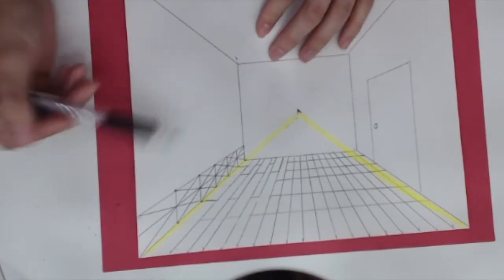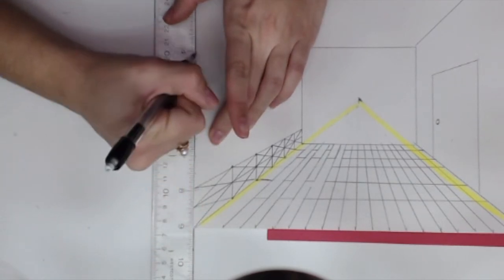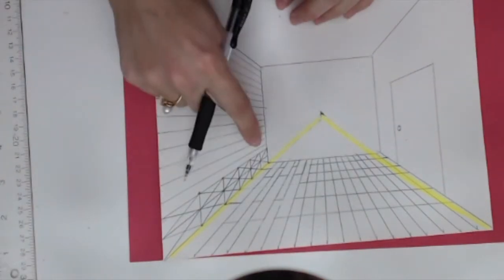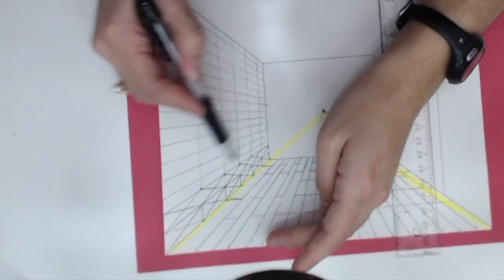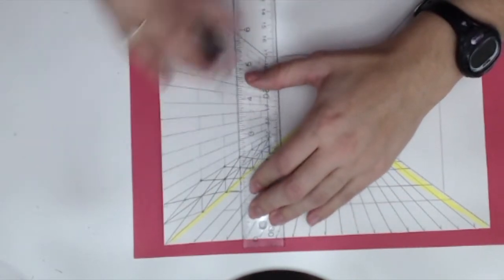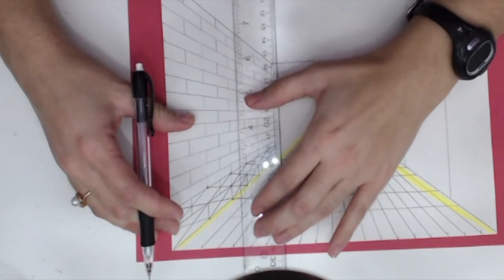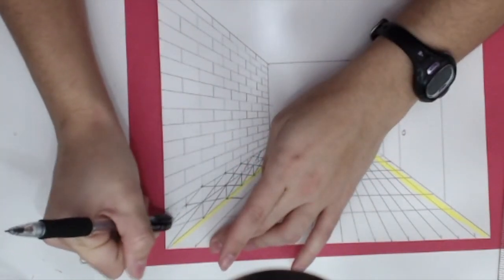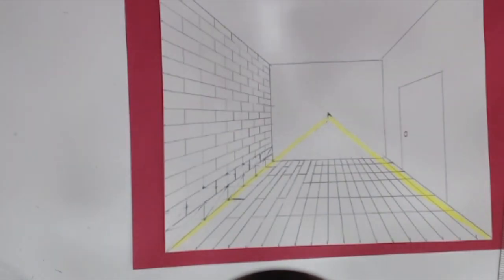Brick Walls in One Point Perspective